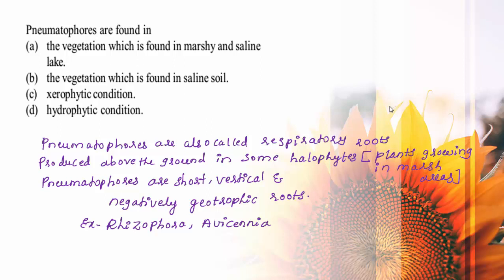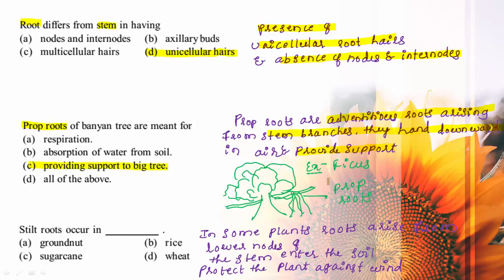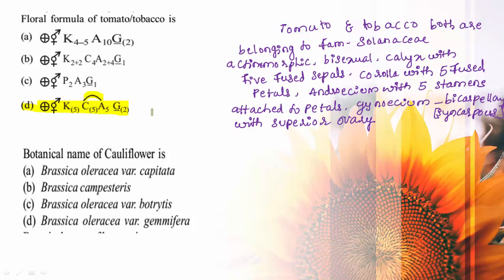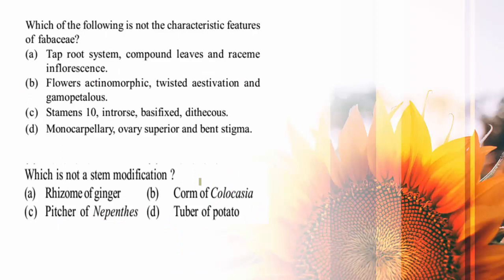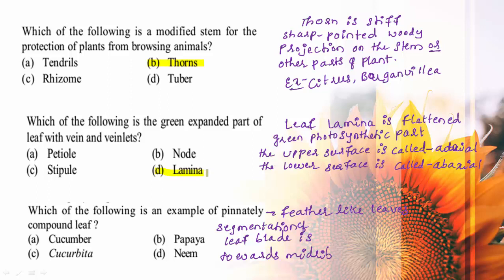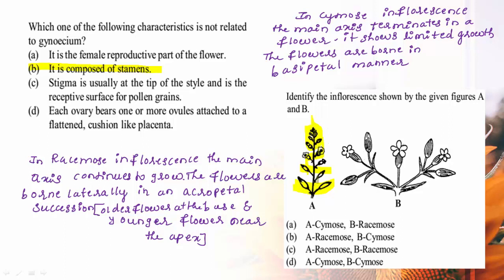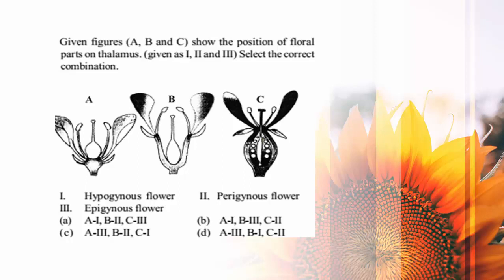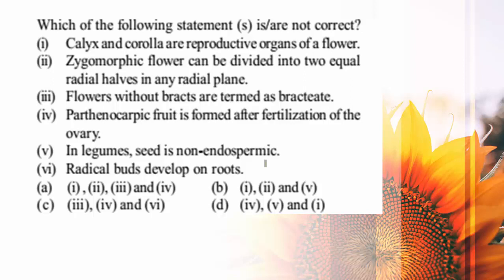MORPHOLOGY OF FLOWERING PLANTS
BVVS VIDYAGIRI